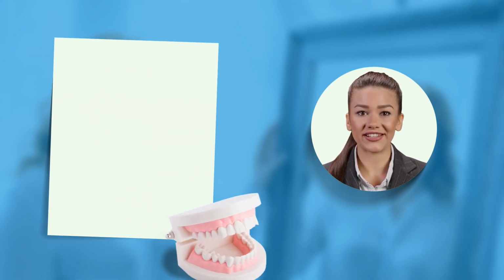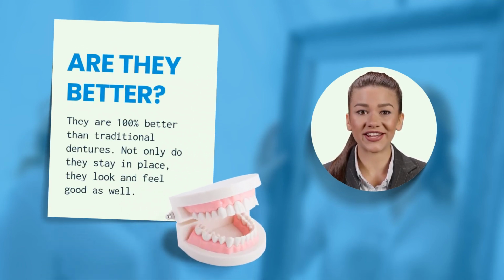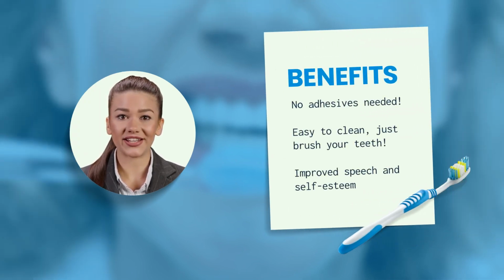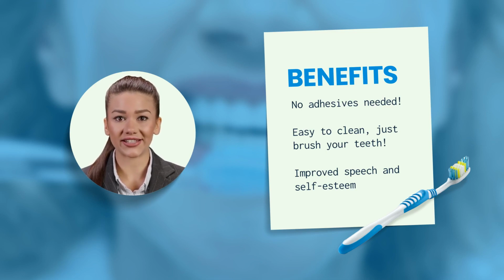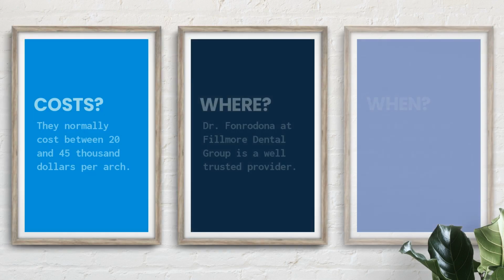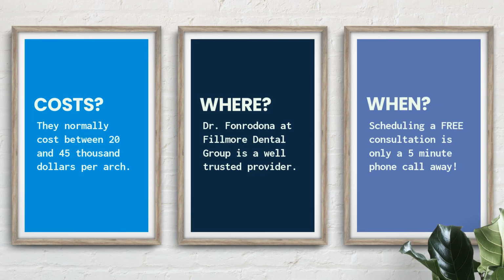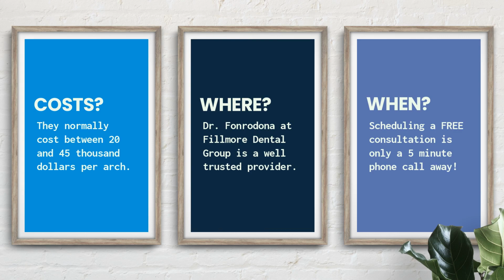Implant Supported Dentures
If you’re missing multiple teeth, you’re not alone. Millions of people across the world share your situation. Missing multiple teeth isn’t just an aesthetic issue; it can lead to a range of other health problems. These can include a diminished ability to chew and speak, altered facial structure, and increased risk of gum disease and tooth decay. One effective solution to these problems are implant supported dentures, a comprehensive and advanced dental prosthetics option.